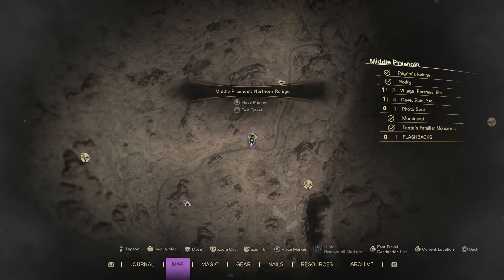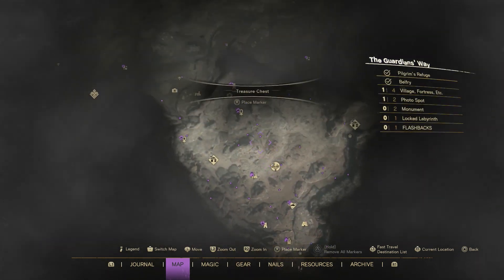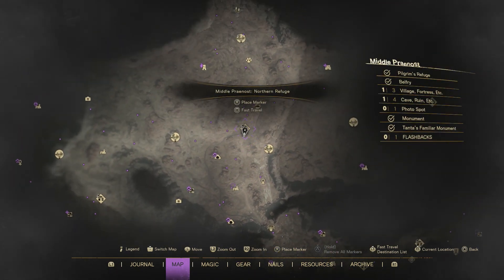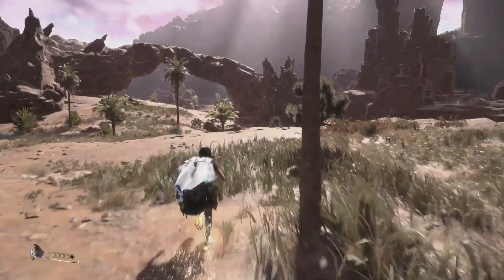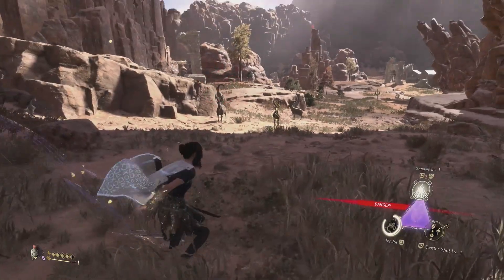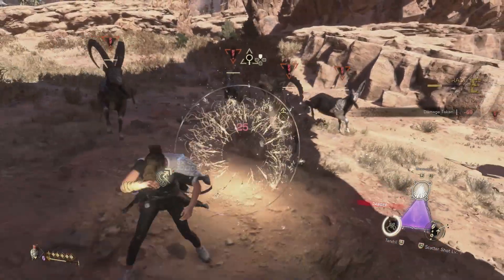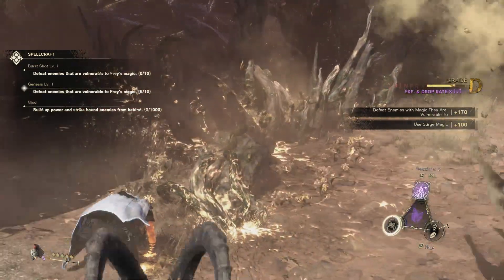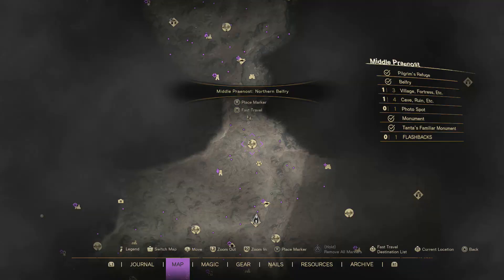Forspoken Genesis Level 1 Spellcraft Challenge Guide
If you need some help completing the Genesis Level 1 Spellcraft challenge in Forspoken, this guide will give you what you need.